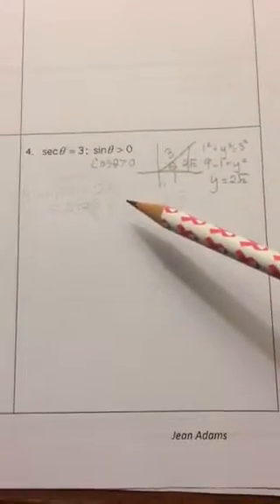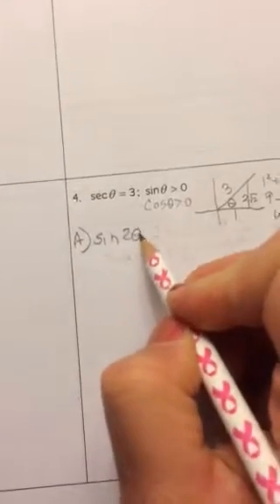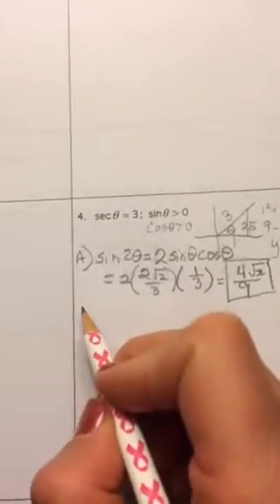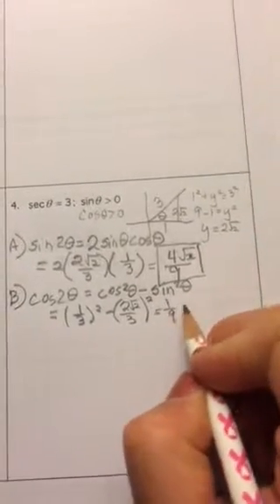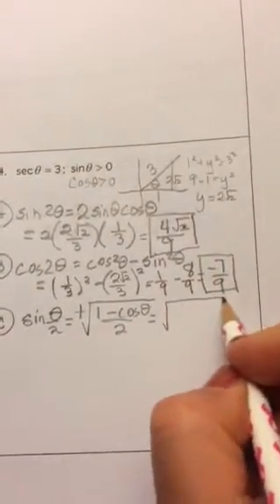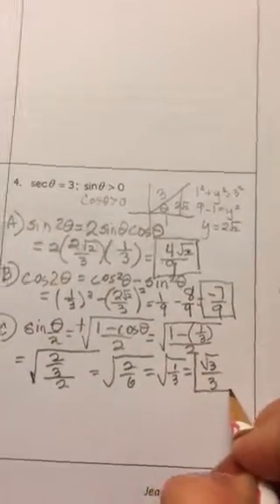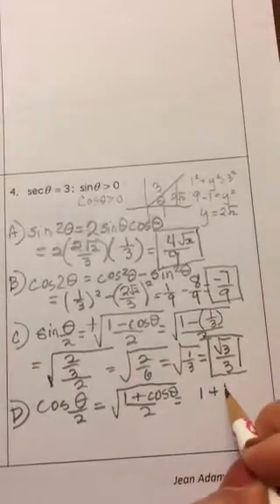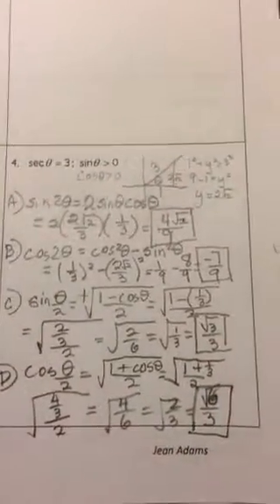Demonstration Unit 5, Homework #4 Multiple Angle Identities, Problem 4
Sec=3, sin x - 0. Find the exact value for sin 2x, cos 2x, sin x/2, cos x/2.